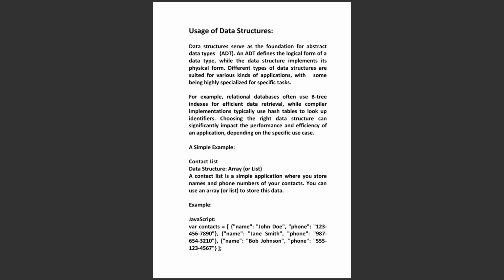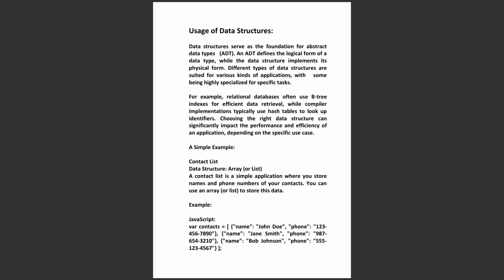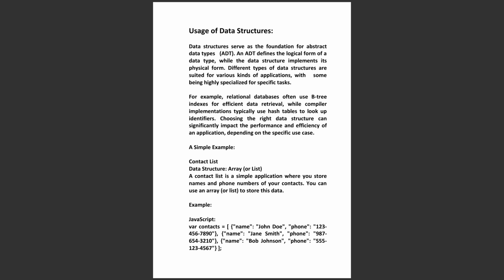2. What is the Usage of Data Structure? Abstract Data Type | JavaScript Contact List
In this video, I explain the concept and usage of data structures, which serve as the foundation for Abstract Data Types (ADT). Data structures are essential for organizing and managing data efficiently in any application. I’ll walk you through how different data structures are used in real-world scenarios, such as databases and compilers, and I'll also provide a simple example by building a contact list in JavaScript using arrays.

 Topics Covered:

The role of data structures in real-world applications
ADTs (Abstract Data Types)
Examples of data structures: B-trees and hash tables
A simple JavaScript example for storing contacts using arrays